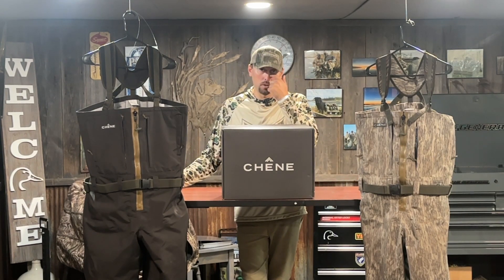2023 Chene Gear Wader One Year Review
Here is one my one year review of the Chene Gear Waders I purchased in the summer of 2022. I hunted six different states in the fall of 2022 and these waders were flawless. Really comfortable for long day sits. Please check out my first initial review from the summer of 2022